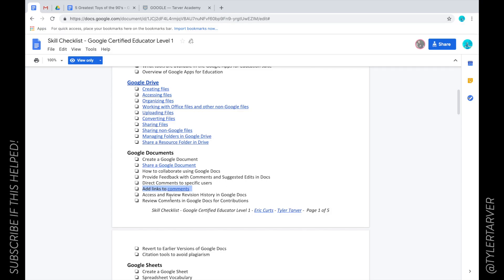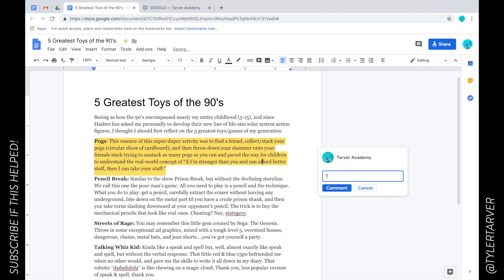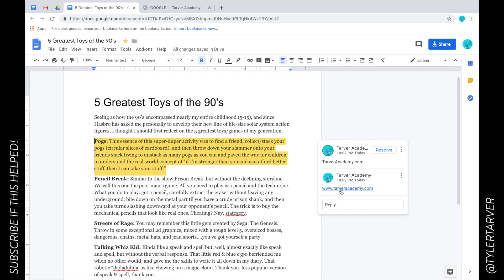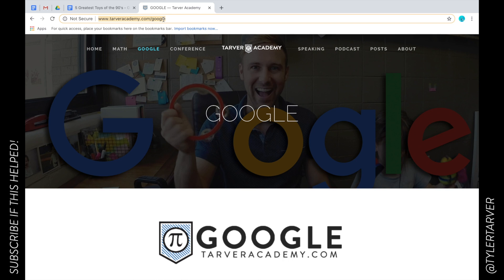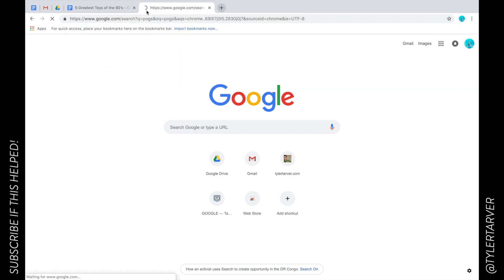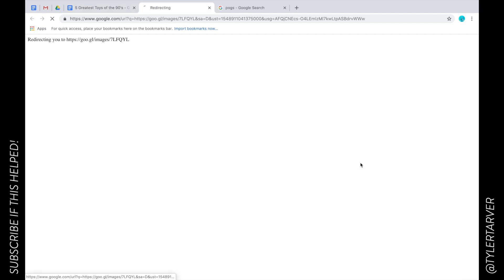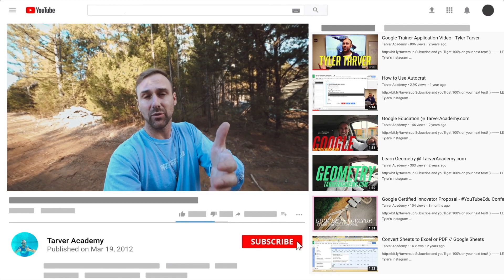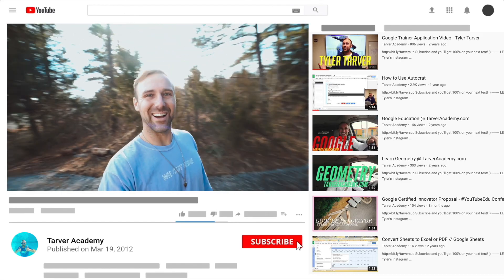How to Add Links to Comments in Google Docs